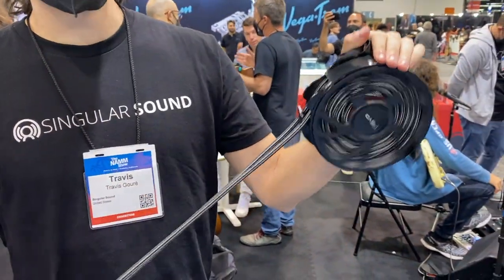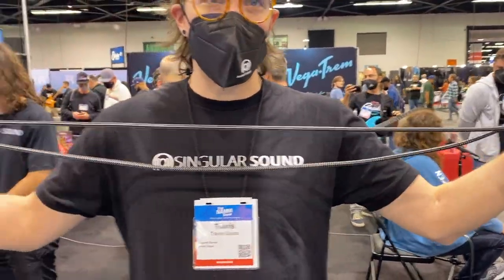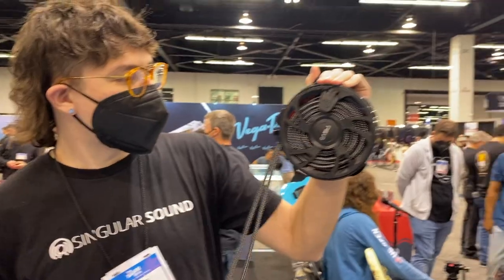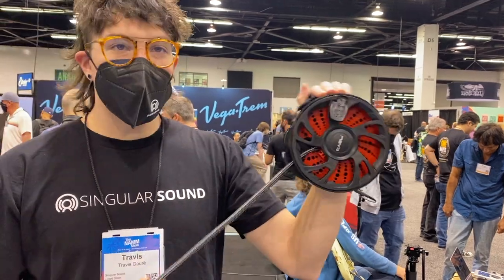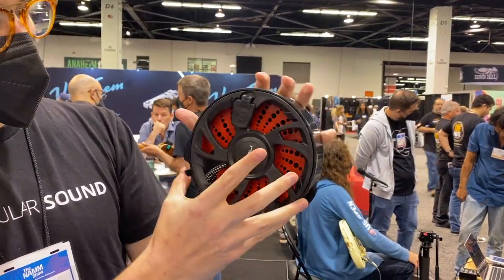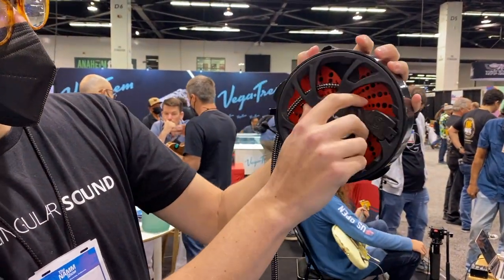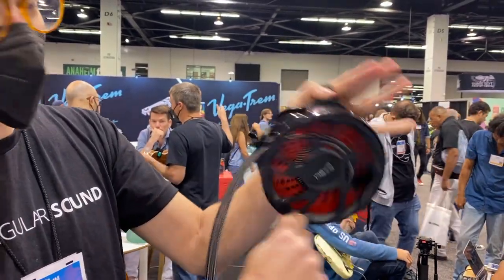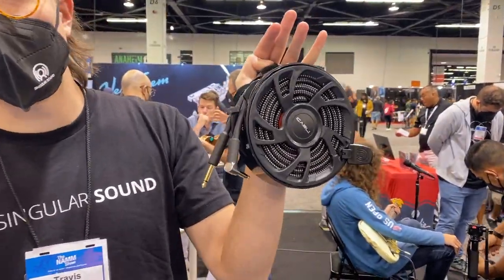NAMM Oddities 2022 - Cabli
Cabli as seen at NAMM 2022 and featured on nammoddities.com